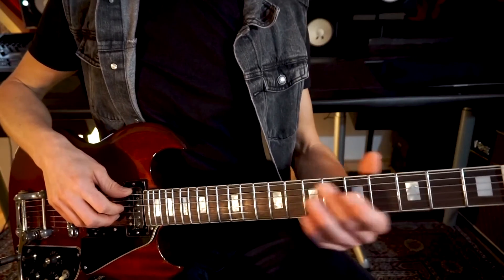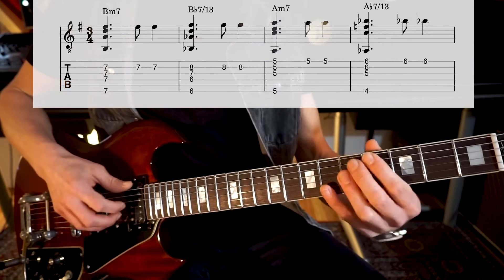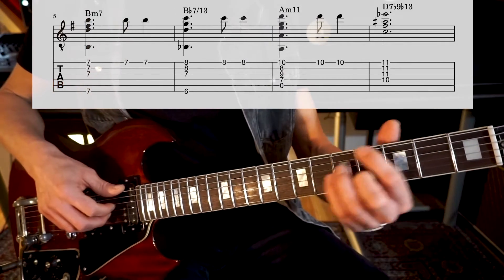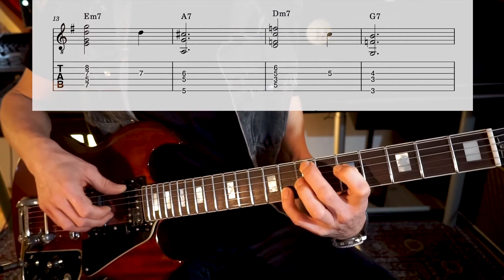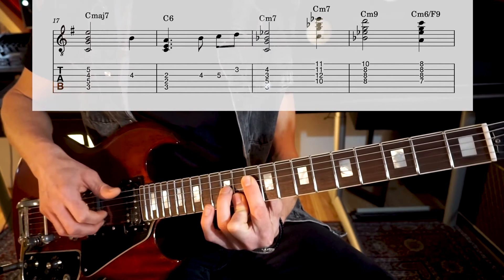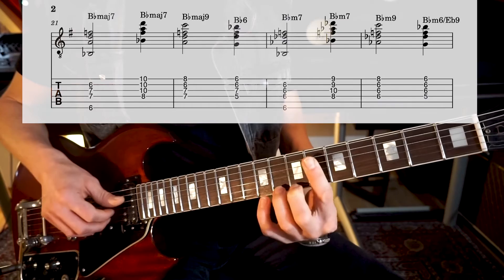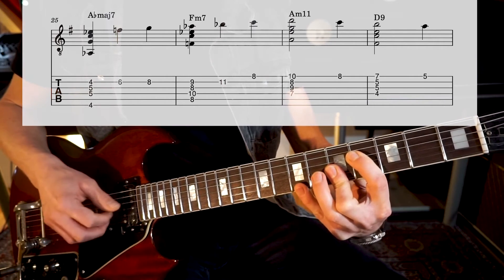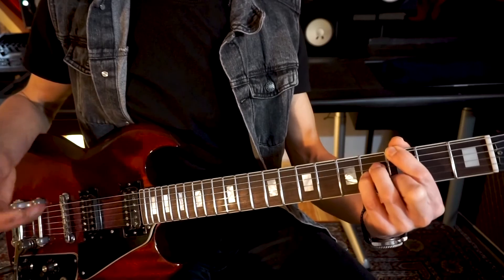Bluesette Chord Melody Guitar Lesson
Aldo Spadaro Guitar Lesson.